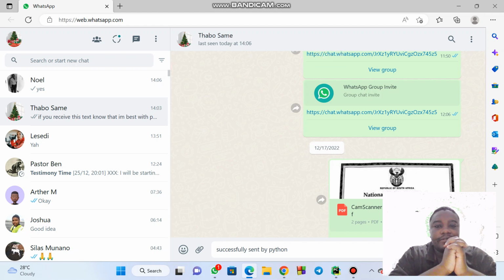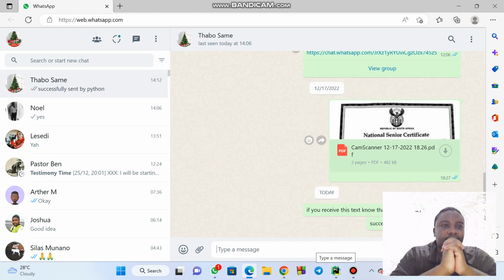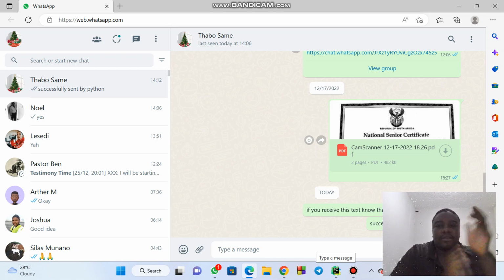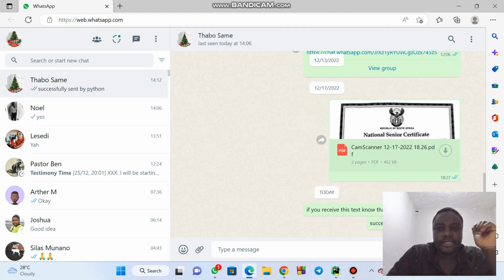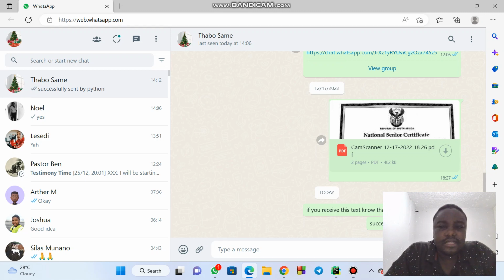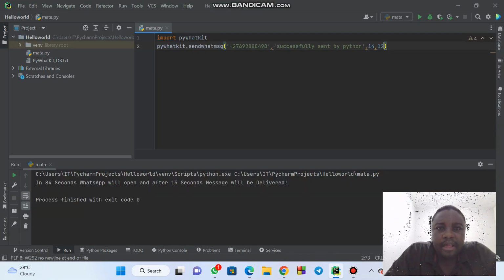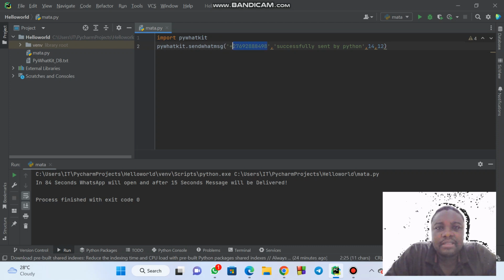how to automate WhatsApp using python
cos1511
cos1512
cos1501
and all mathematics